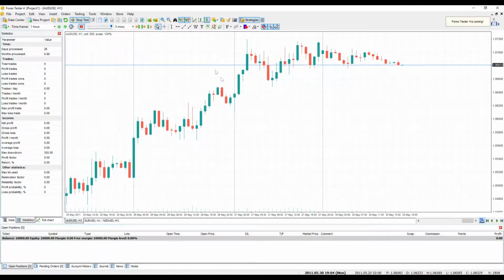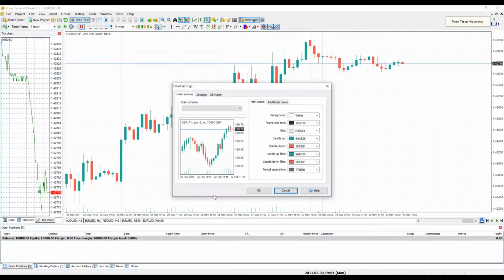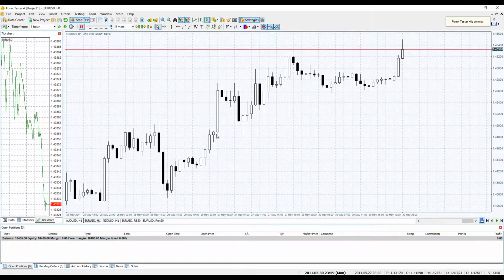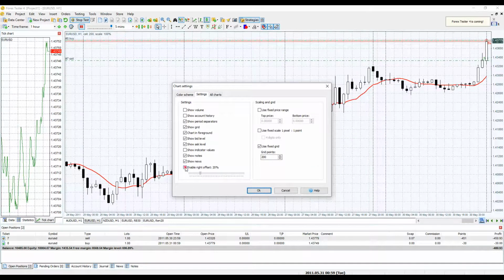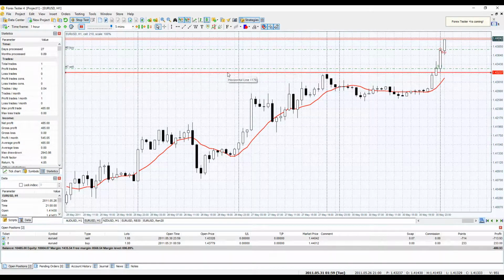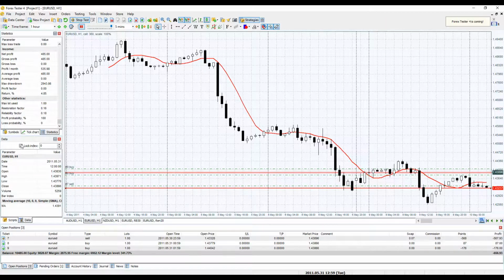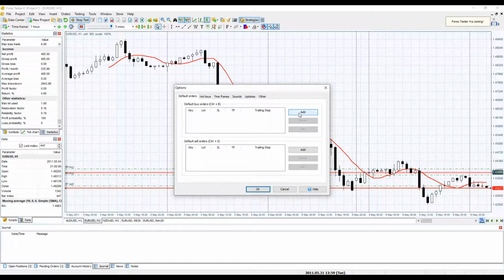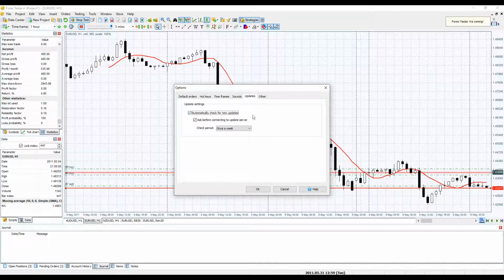Forex Tester: how 6 chart modes can help you to level up your Forex training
As a Forex Tester user, you can choose between 6 different modes of the charts.
Follow this step-by-step video guide to learn the different chart modes explained in details.

Get to know:
- which kinds of chart modes are available;
- which settings can be changed within every mode;
- how to adjust additional colors for the background, frame, text, grid, borders of the candlesticks, and period separators;
- how you can change the scrolling speed, mouse and magnet sensitivity;
- how to make candlesticks thinner/or more prominent;
- the way you can reposition the chart windows;
- how to enable or disable any of 11 panels available in Forex Tester;
- the way you can change the language in order to make the backtesting process even more comfortable;
- hot to adjust sounds and hotkeys;
- how to set up updates.

If you want to learn more about Forex Tester, please visit our